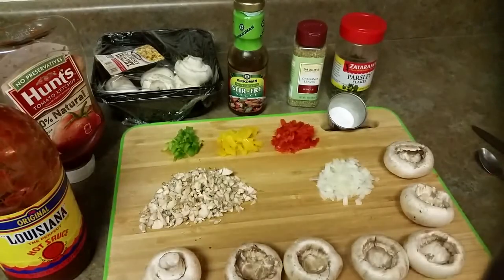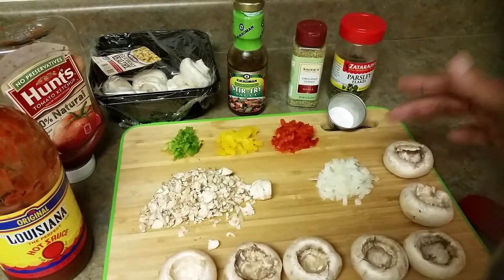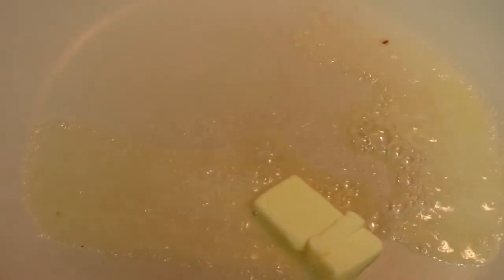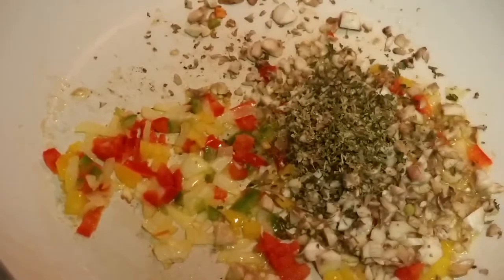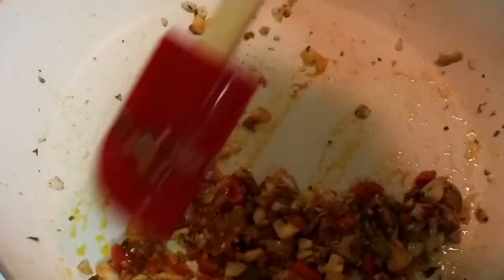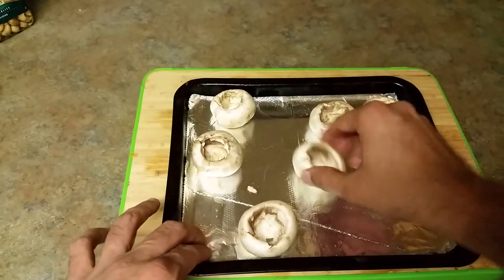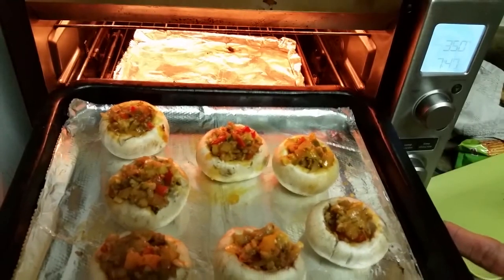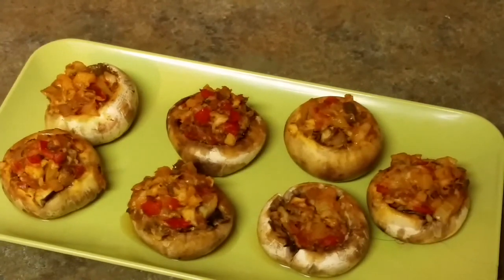Stuffed Mushroom Boats (No Bread No Potato) Appetizer Recipe [tea time snack]